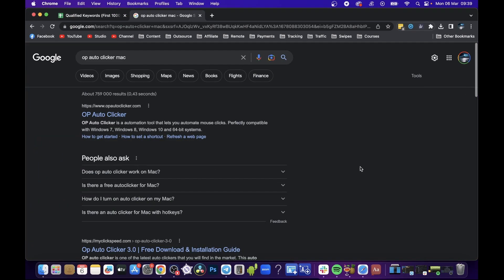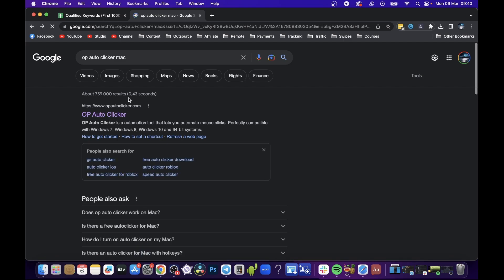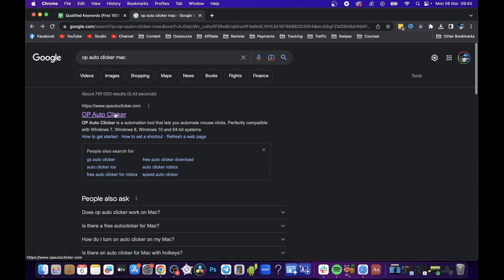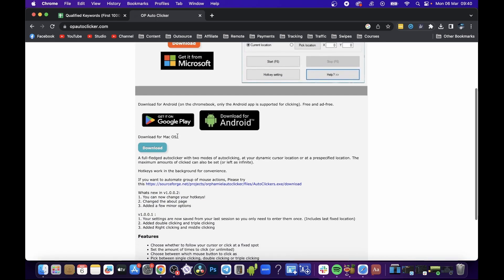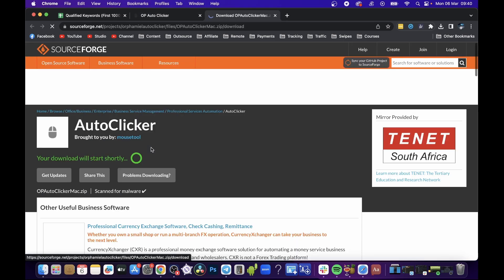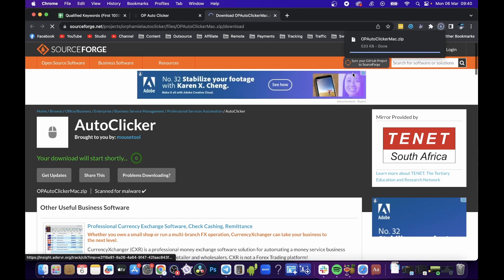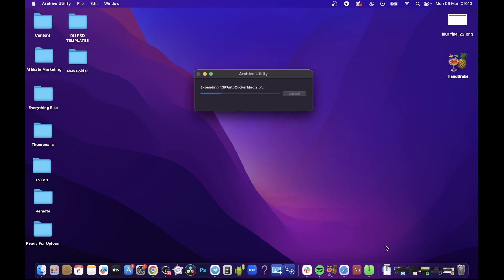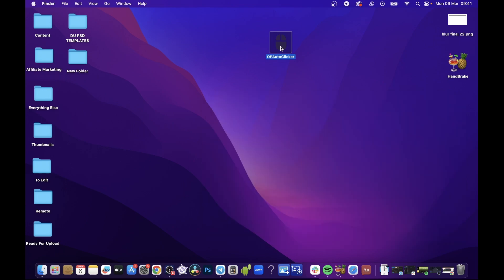How To Get Auto Clicker On Mac (Simple!)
Learn How To Get Auto Clicker On Mac